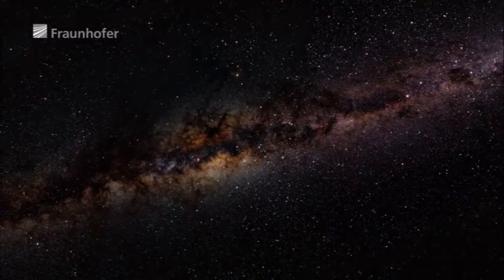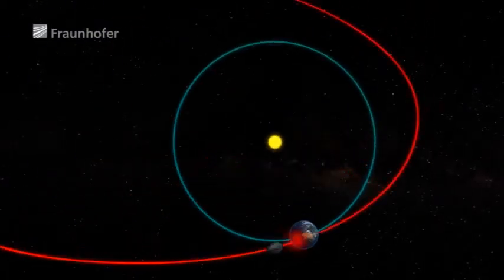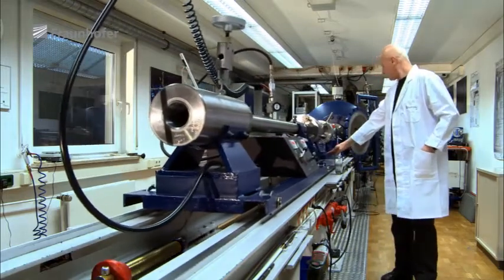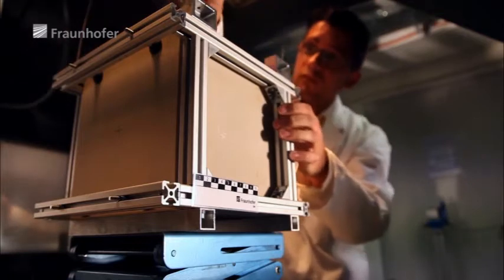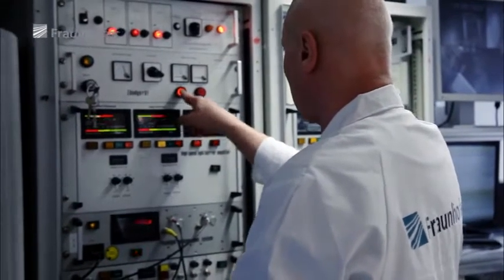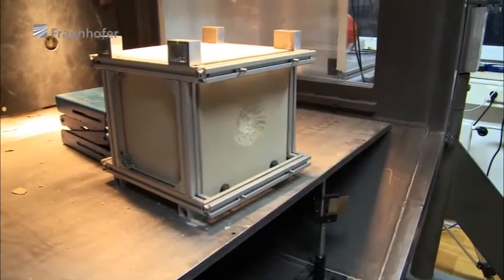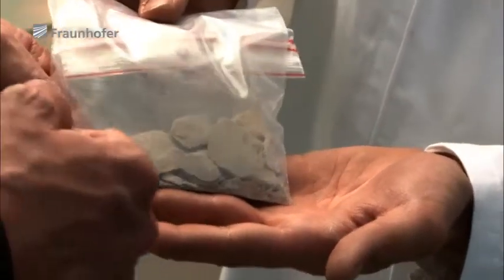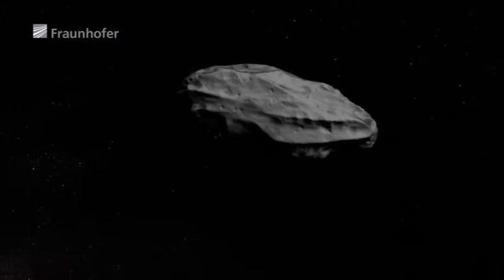Intercepting Asteroids To Avoid Armageddon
It sounds like the script for a Hollywood film: a giant meteorite from outer space heading straight for the Earth and threatening the destruction of mankind. And yet such a scenario does represent a real threat to our planet, as researchers reckon that we can expect an asteroid to collide with Earth every few hundred years.

Credit; Dr. Frank Schäfer
Fraunhofer Institute for High-Speed Dynamics, Ernst-Mach-Institut, EMI